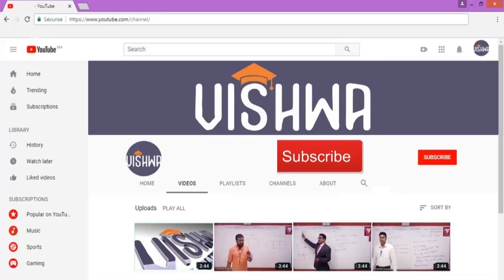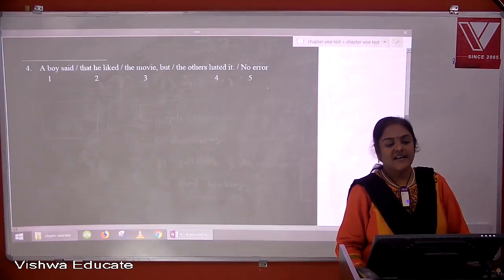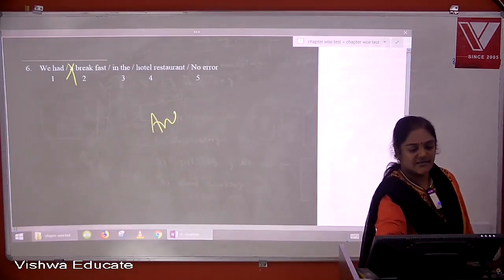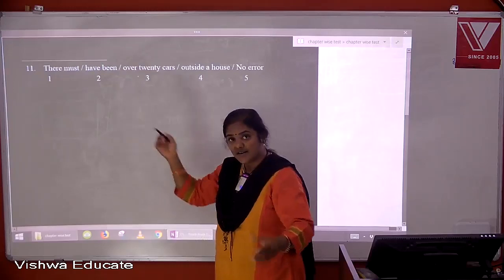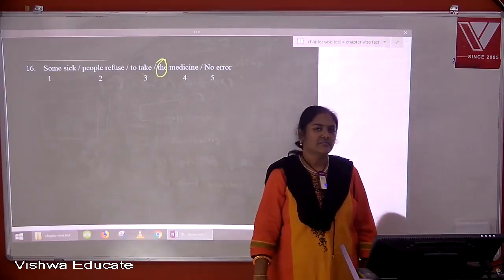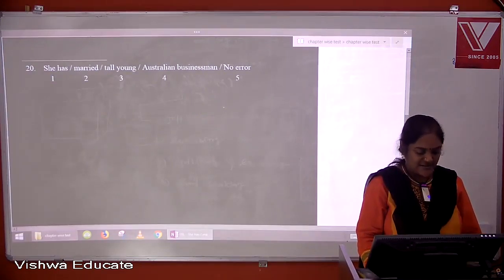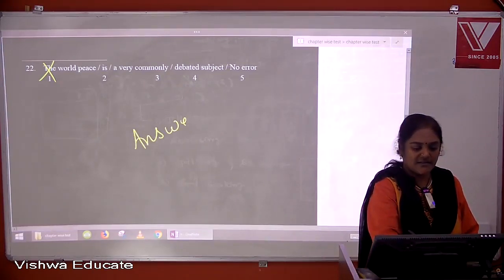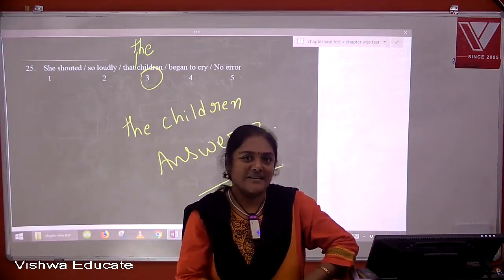GATE Lectures | English | Articles | Chapter wise Test | Prof. K. Devi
Prof. K. Devi discussed about Various Types of Questions in Articles Chapter.

Above mentioned topics are covered in GATE Exam point of view in this video lecture. Total subject is covered in 45+ hours in SMART GATE Engineering English Lectures.

Concepts covered elaborately from basic to advanced level & various types of numericals discussed in SMART GATE Engineering English. Entire syllabus is covered in 800+ hours of Video Lectures. This lecture is one among the lectures from SMART GATE Engineering English.

This course is not only useful for GATE, but also useful for attempting & achieving various Central & State PSU's and various various Central & State governments jobs

This is also helpful in attempting private Core company jobs as fresher.